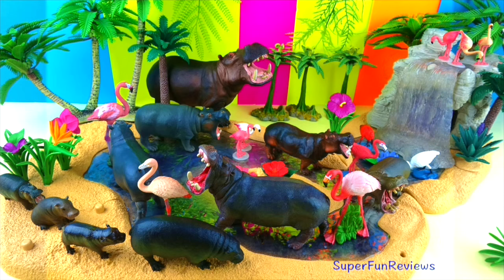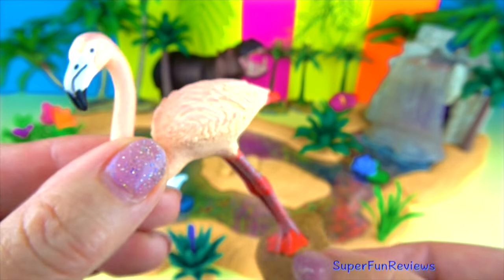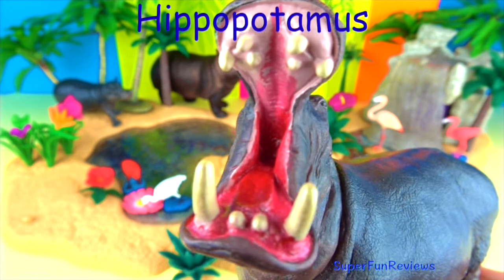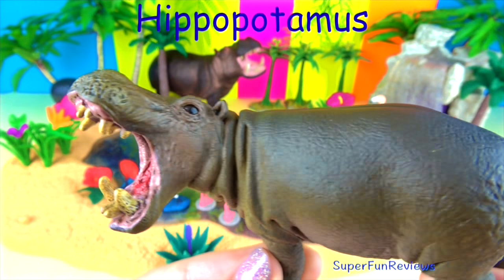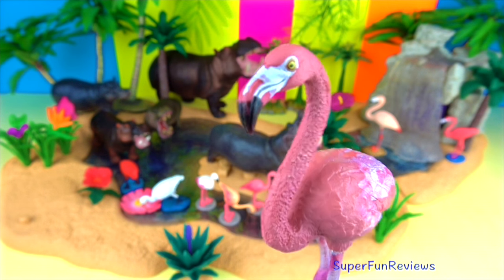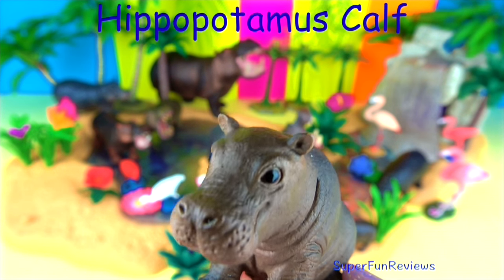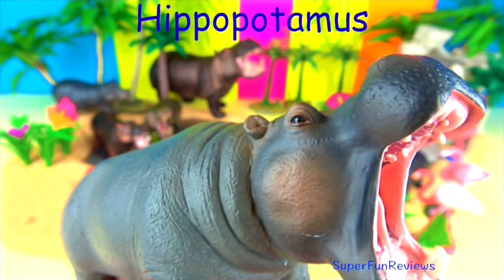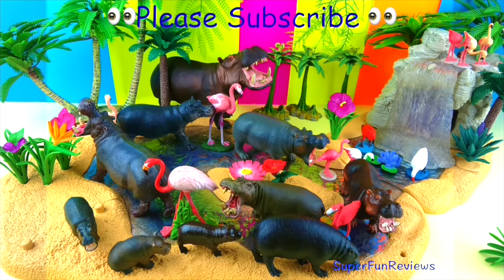Learn Wild Animals - Hippopotamus - Zoo Animals - Kids Toys - Educational Toys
Hi its Kerry! Today Im showing you my Hippopotamus and Flamingo wild animals. Theses kids educational toys are fun and great to teach kids about animals. Learn about the animals and the animal names in this fun toys video. There is a surprise ending today. The best way to learn is through creative play and games. SuperFunReviews provides some of the best learning videos for children, preschool, toddlers and the whole family. Educational animal video and in English.